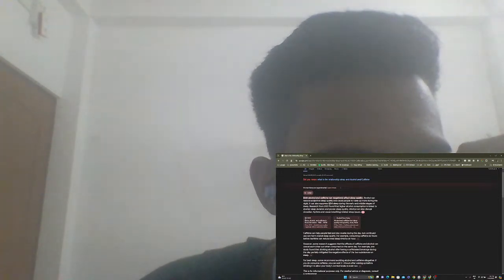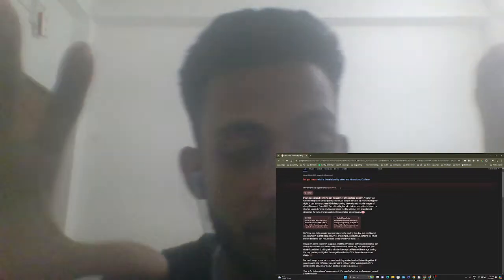EP 2 | Reaction On Dr. Matt Walker: Protocols to Improve Your Sleep | Part 1 | Huberman Lab